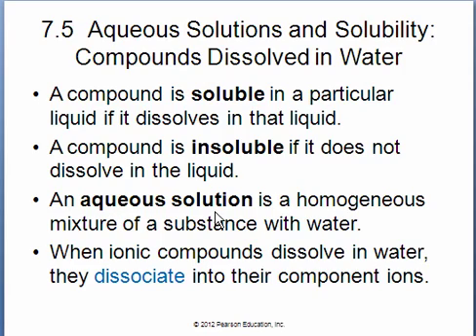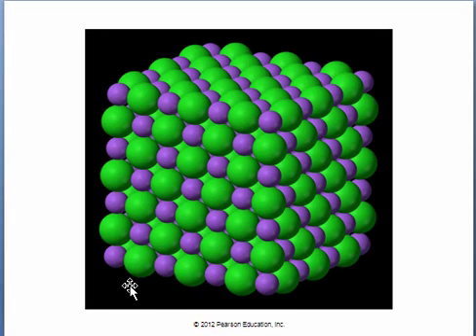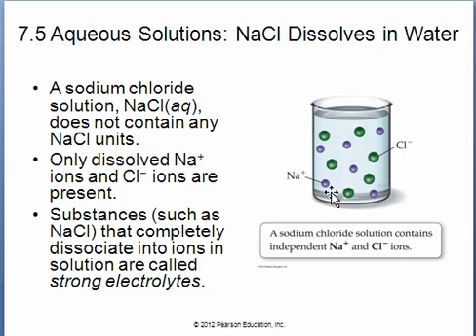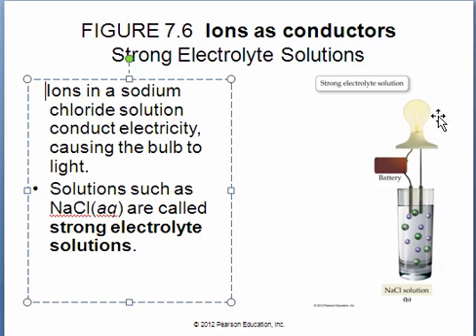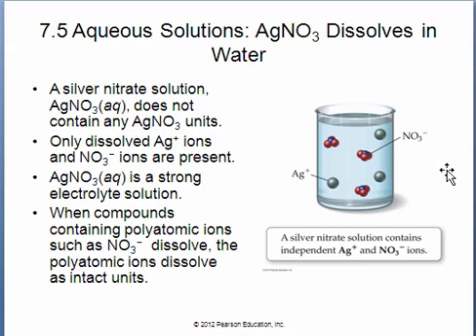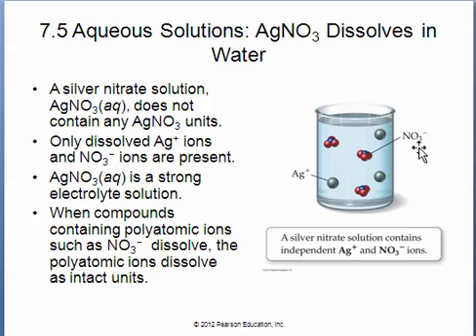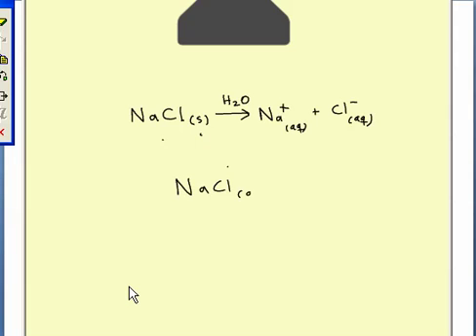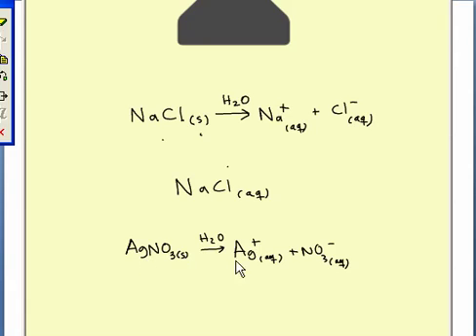CHM 090 SU10 7 AA IONIC CMPDS DISSOLVING